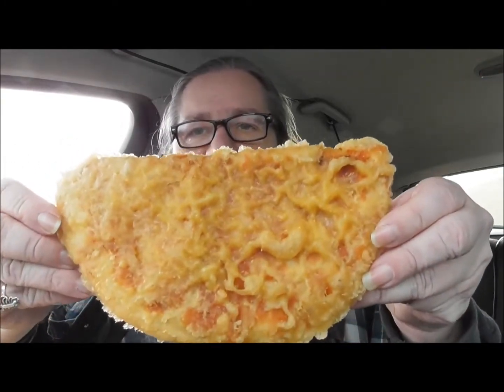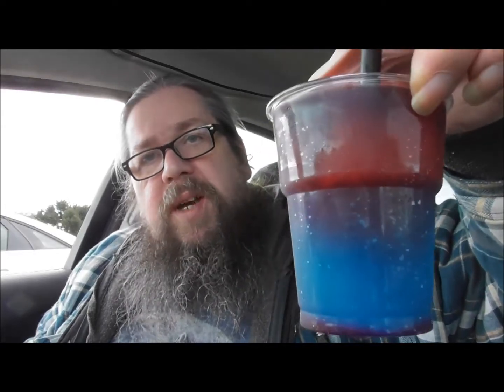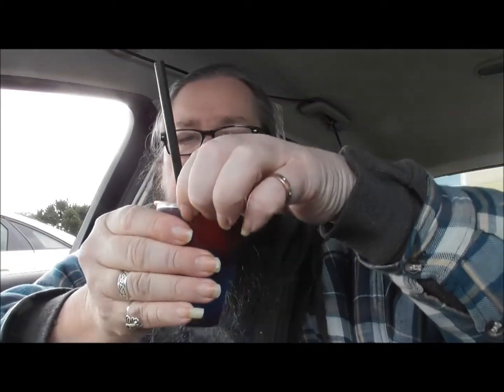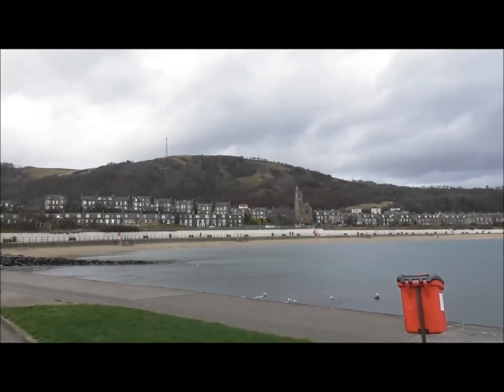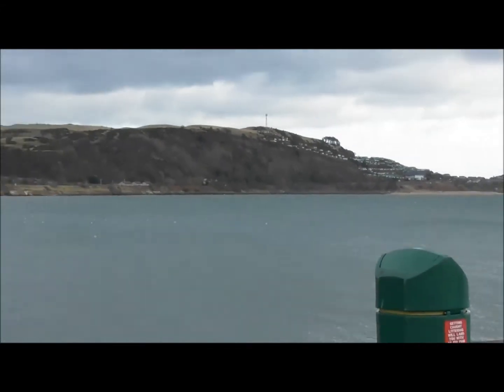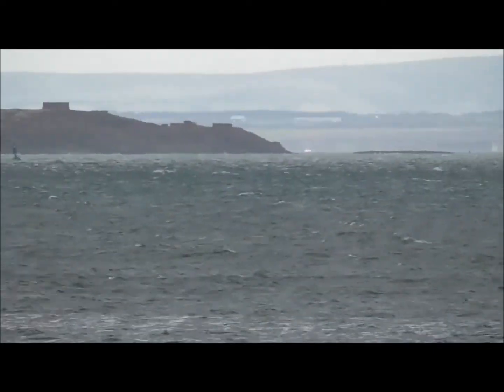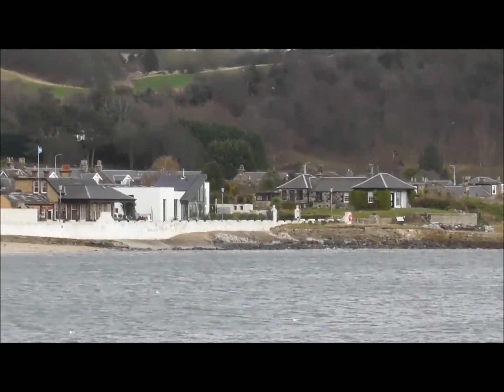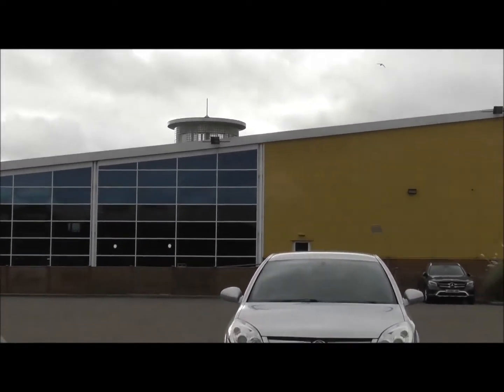Pizza crunch and a mixed slushie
I had mentioned this in a past video and was asked to do it, so... here it is, deep fried, battered pizza and a slushie to wash it down